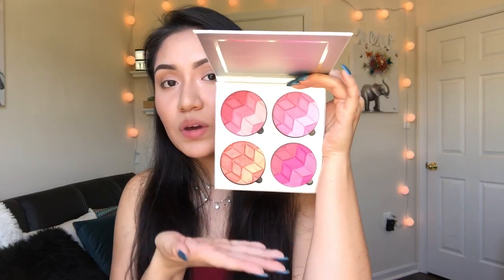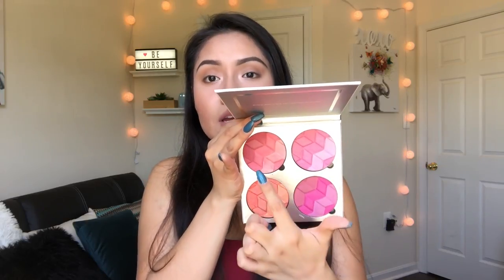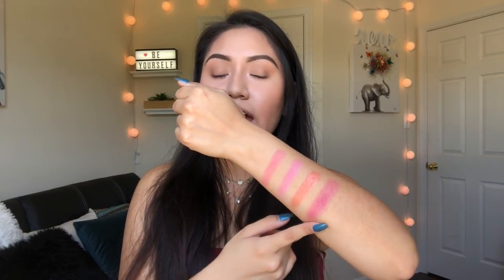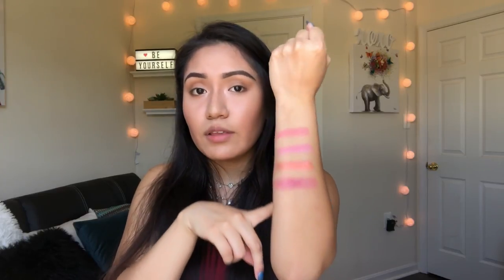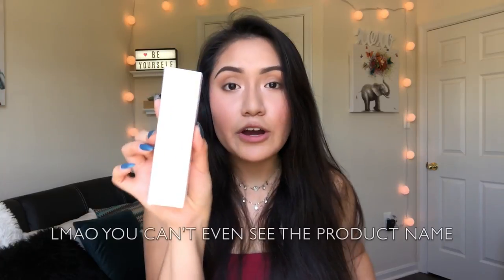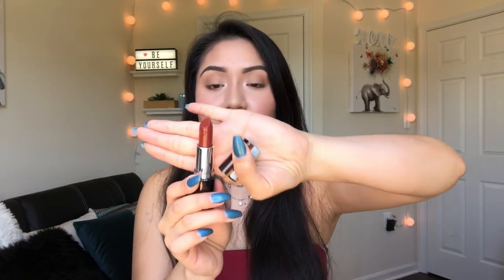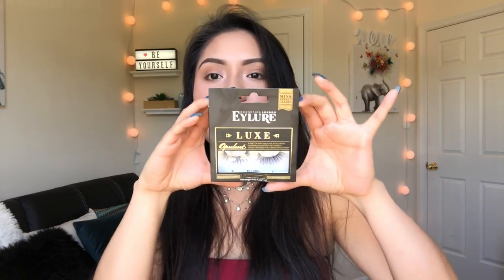I GOT FREE MAKEUP!! | OCTOLY REVIEW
Hey guys! Today, I am doing an Octoly makeup haul/review/try-on! I got these items for free to try out. This is in no way me trying to show off, I am just letting you all know what I think about the products. If you would like me to make an educative video on how you can get FREE makeup/clothes or anything beauty related, let me know down below!
♥ Snapchat➜ Eczevallos
I received these products complimentary from Becca Cosmetics, PUR Cosmetics, Eylure and No.7.

NO. 7 SUMMER GLOW ESSENTIALS

*THIS IS NOT A SPONSORED VIDEO, EVERYTHING I SAID IS MY HONEST OPINION*

SAVE YOUR MONEY!